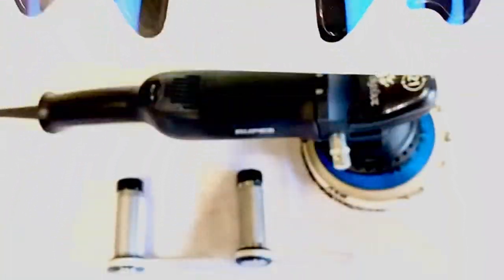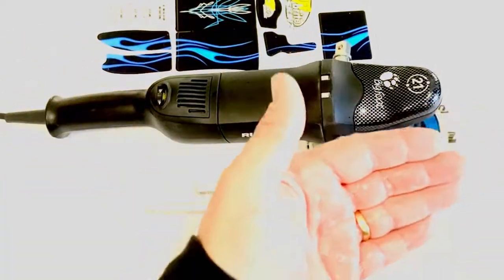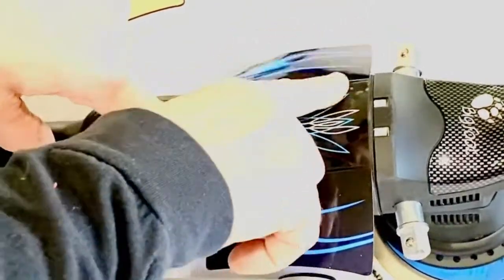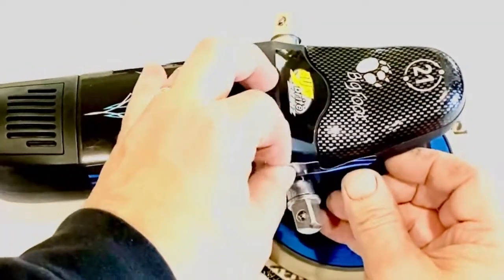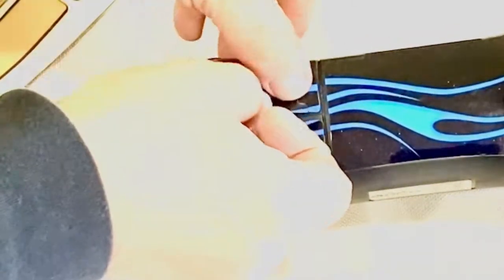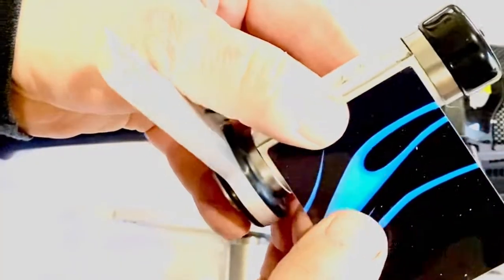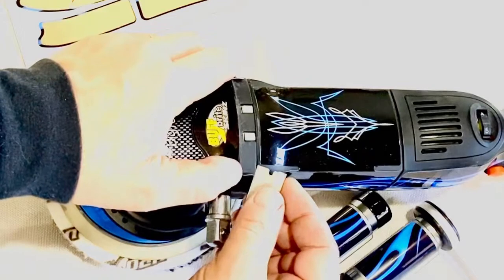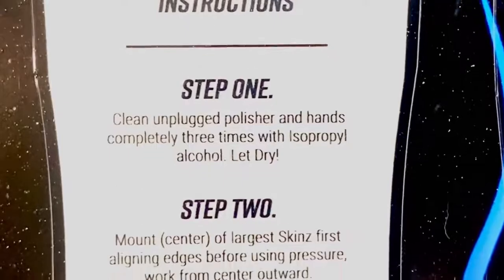Buff Brite Skinz Install Video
Protect your Investment and Customize your Polisher.

⚡️ Time-saving tools for real people! 👍 Here at Buff Brite Products, we offer a wide range of tools used for your car and around your home.

✅ If you own a pet, then the Fur-Eel Vacuum Adapter is for you. This is the fastest pet hair remover on the planet! Easily REMOVE Pet Hair, Sand, and Lint from any Car, Home, or even your Clothing! Prepare to be Amazed!

🚗 How about a shiny car? We offer a wide range of buffering products that come with skinz you can't find anywhere else.

Being able to see helps you complete a task more efficiently. For you, we offer a wide range of lighting products that easily hook onto your tools. Whether it be a buffer or a vacuum - our lighting is convenient, bright, and easy to use. 🌟